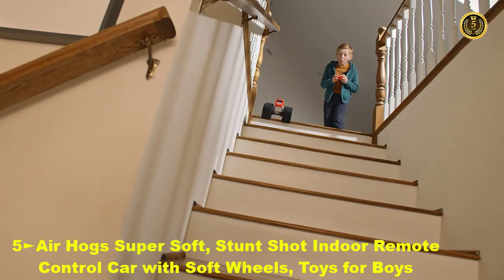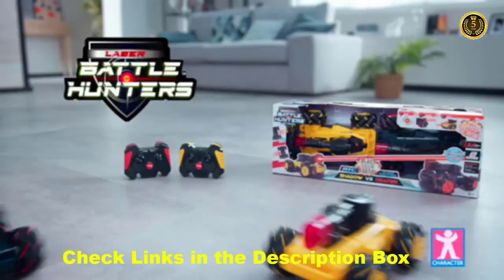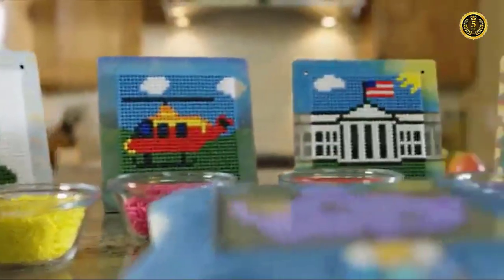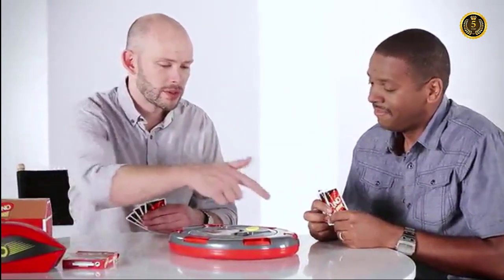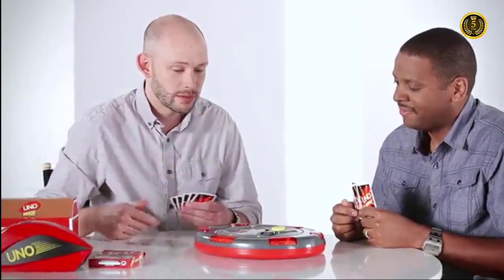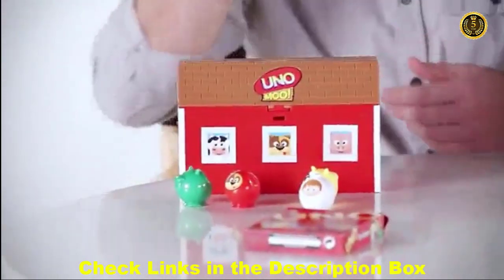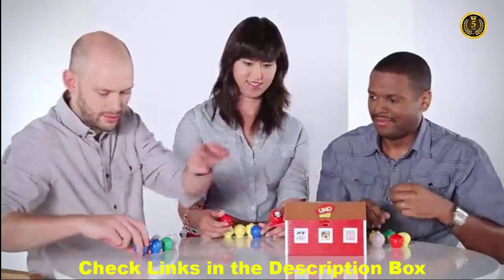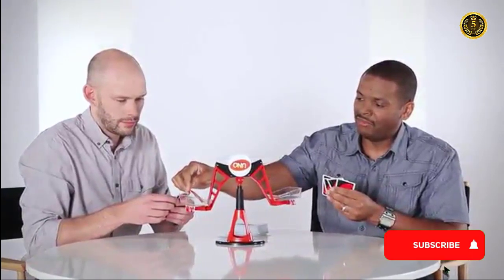Top 5 Best Toys for Boys and Girls in 2023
Hi, Welcome to the official channel Top 5 Best Products Today I am Going To Show you The Top 5 Best Toys for Boys and Girls in 2023

►Amazon USA-Links►
5️⃣► Air Hogs Super Soft, Stunt Shot Indoor Remote Control Car with Soft Wheels, Toys for Boys
🛒►Amazon US
4️⃣► Laser 33298 Battle Hunters
🛒►Amazon US
3️⃣► Drone Home - First Ever Game With a Real, Flying Drone
🛒►Amazon US
2️⃣► smART Pixelator
🛒►Amazon US
1️⃣► UNO ATTACK! Card Game with Random Shooter
🛒►Amazon US